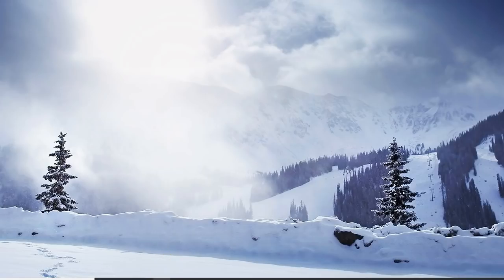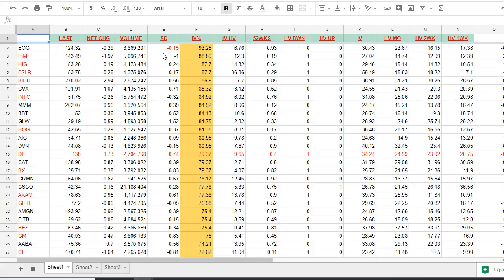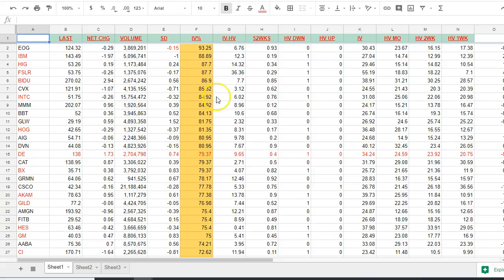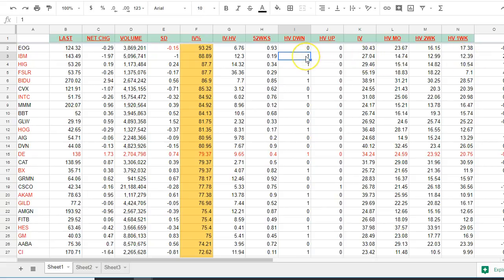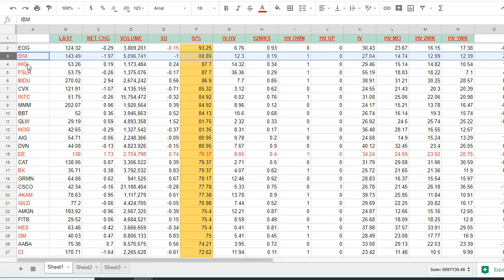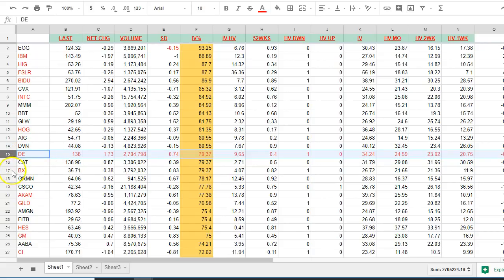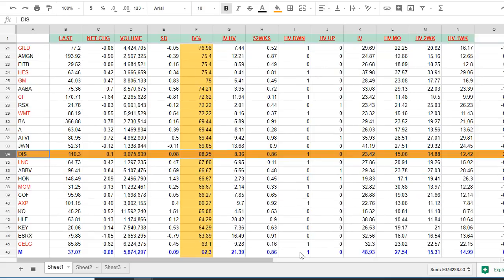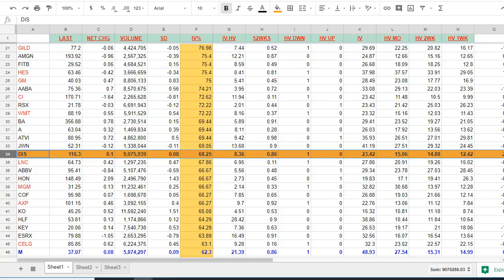Delta Neutral | Selling Stranges (7/17/18)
Delta Neutral trading.  Selling Strangles consists of selling a put and a call at the same time. In this case we are Selling a Strangle on Macy's. Making sure that the Delta on the Call is close to 10 and the Delta on the Put is close to -10.  Delta's would add up to zero (0)